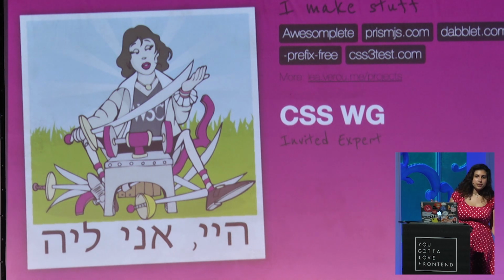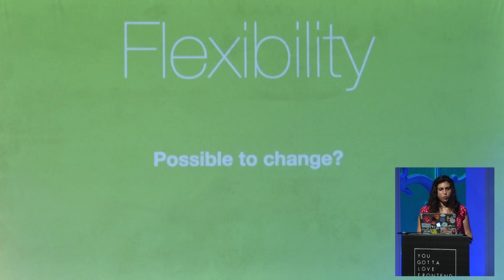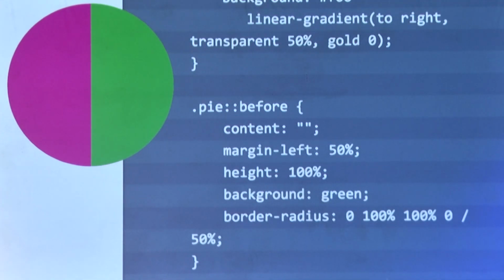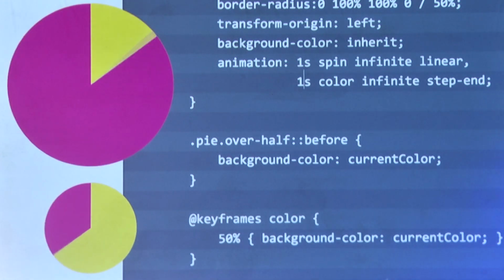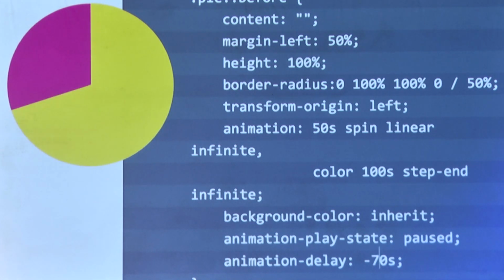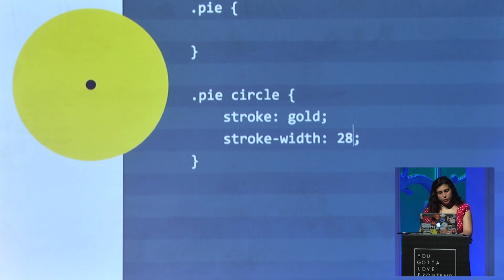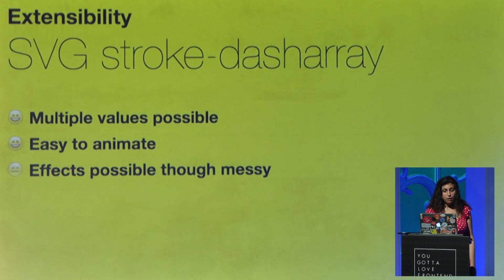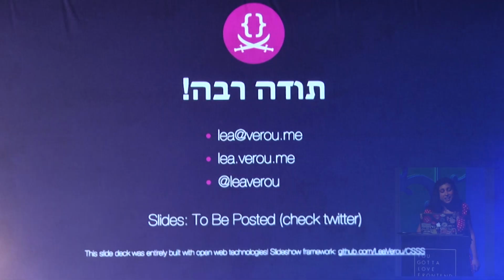Lea Verou - The missing slice (Keynote) | YGLF2015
Think of the humble pie chart. Simple and ubiquitous, yet surprisingly difficult to create with Web technologies in a flexible, maintainable way. Faced with this simple goal, Lea will take you on a colorful interactive journey through several aspects of CSS and SVG and will sweep you off your feet with clever ways to use them. At the end, you will have your pie and animate it too, but do not be fooled: the real takeaway of this talk has little to do with pie charts and a lot to do with problem solving via the tools the Open Web Platform offers us today.